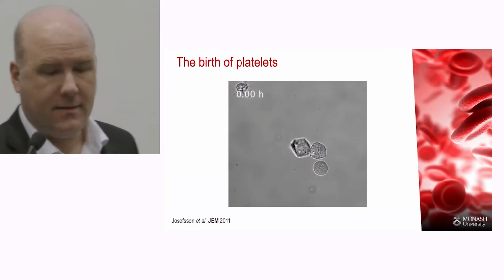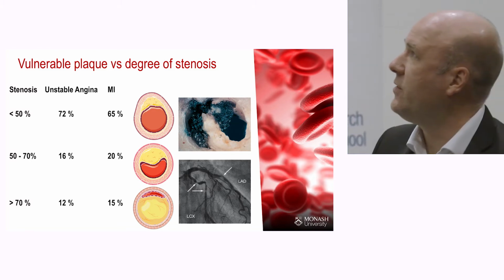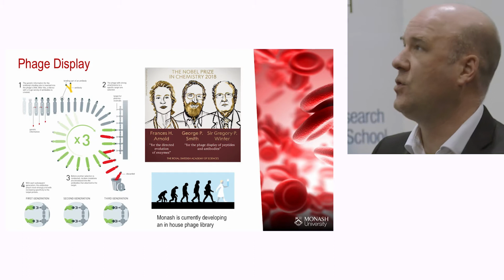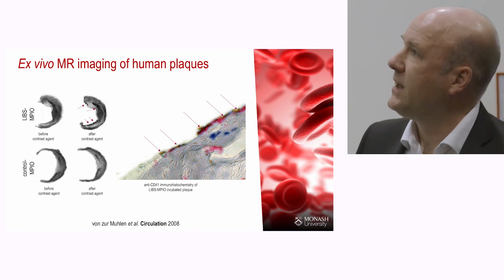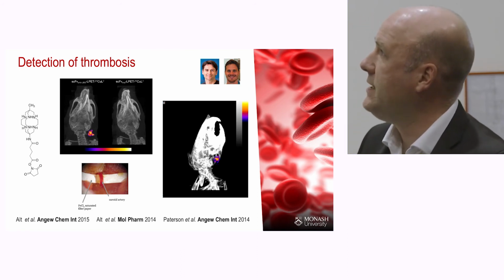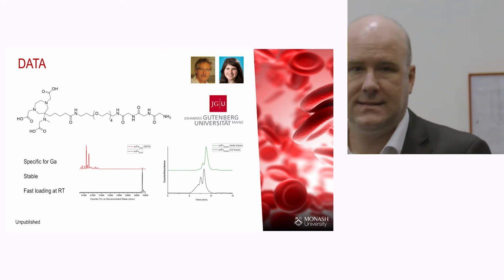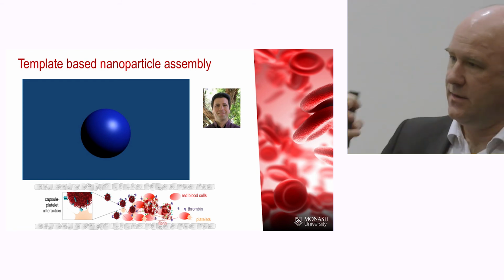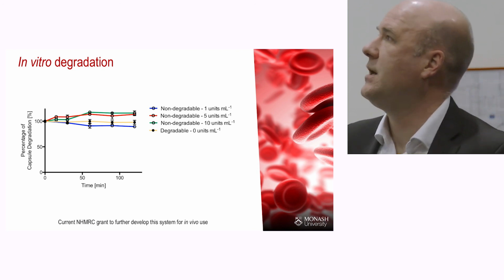2019 CCS Symposium: A/Prof Christoph Hagemeyer - Chasing activated platelets - from bench to bedside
Cardiovascular disease remains the main cause of death worldwide. Novel diagnostics and therapeutics are urgently needed to identify patients at risks and treat them in the emergency situation (myocardial infarction and stroke).